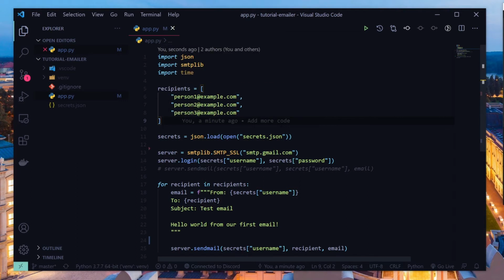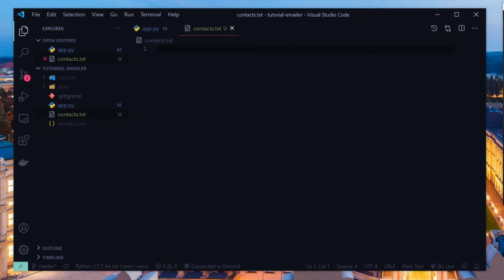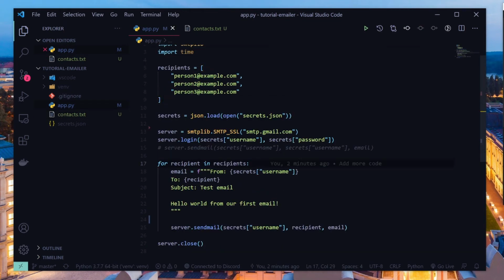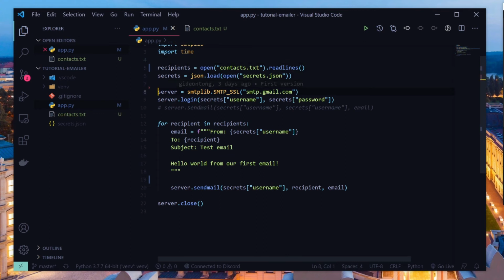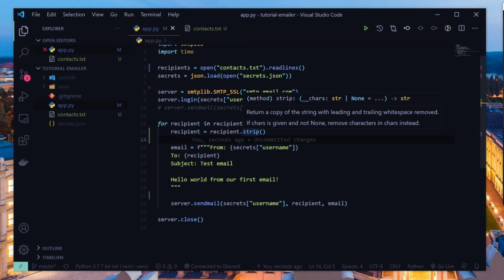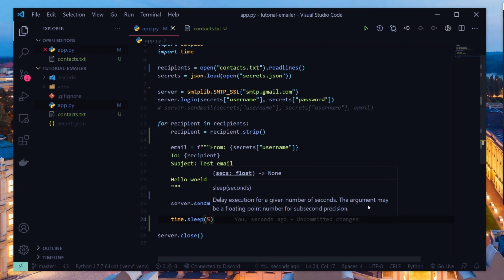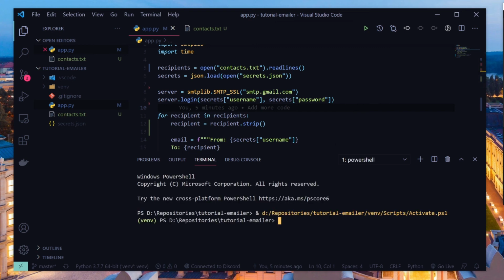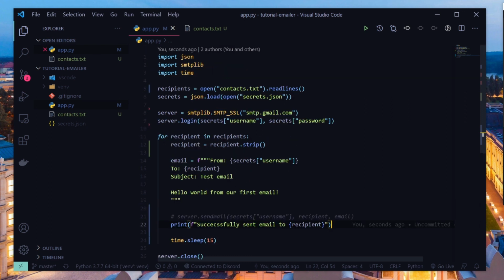Text Files and Rate Limiting - 10 Intro to Python with Emailing